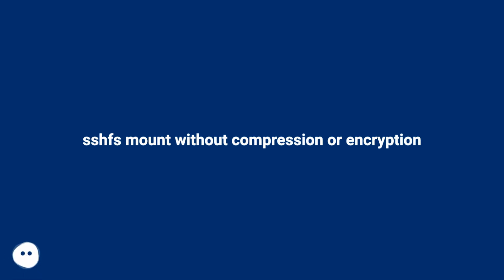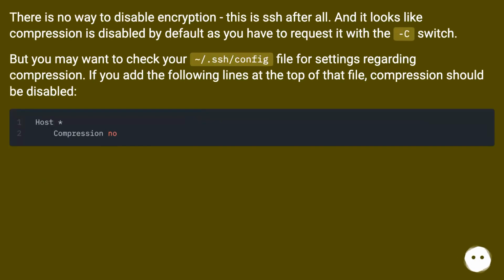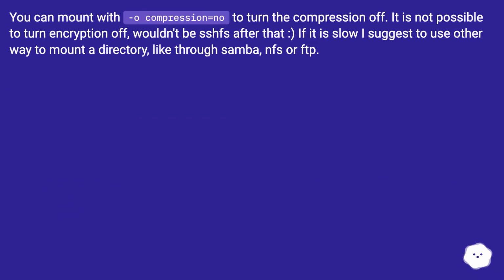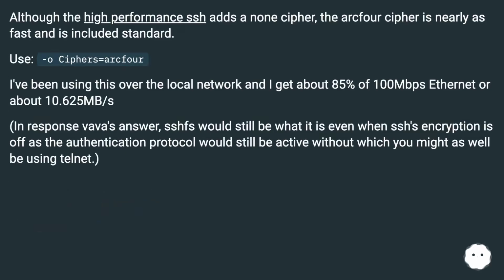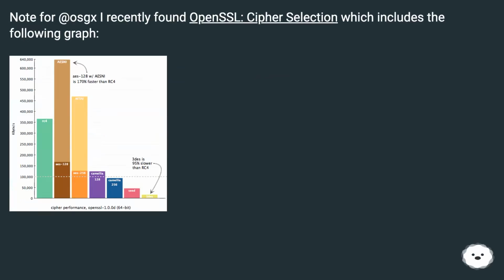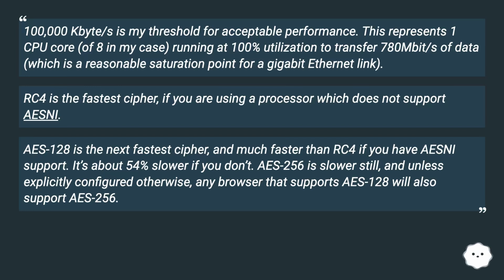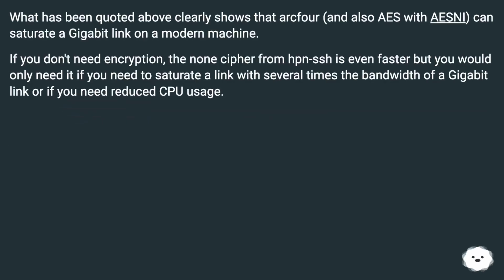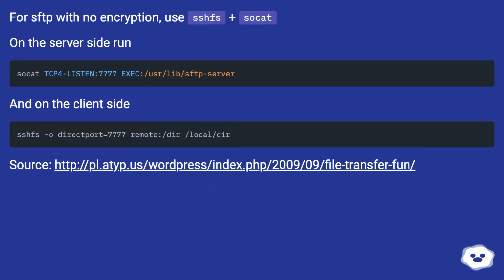sshfs mount without compression or encryption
Chapters
00:00 Sshfs Mount Without Compression Or Encryption
00:28 Answer 1 Score 3
00:53 Answer 2 Score 2
01:13 Accepted Answer Score 44
03:01 Answer 4 Score 12
03:19 Thank you